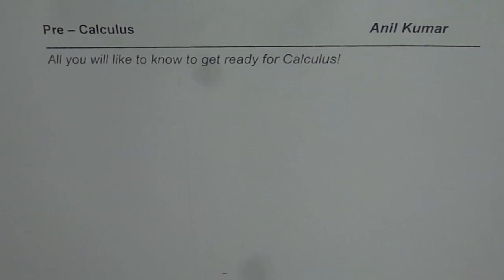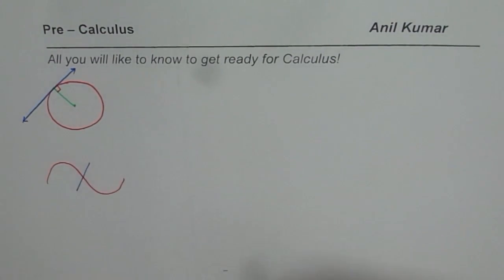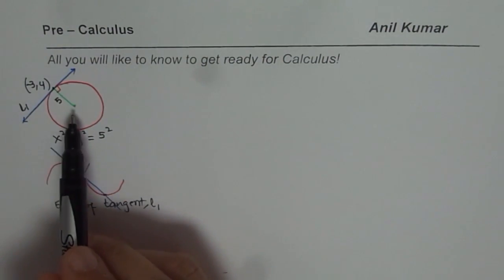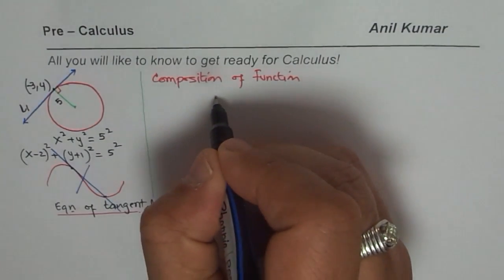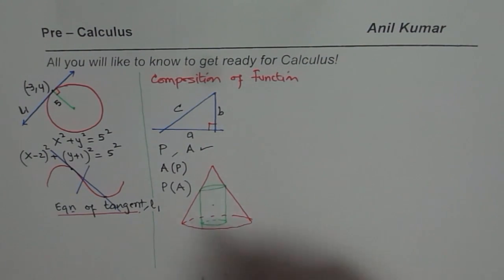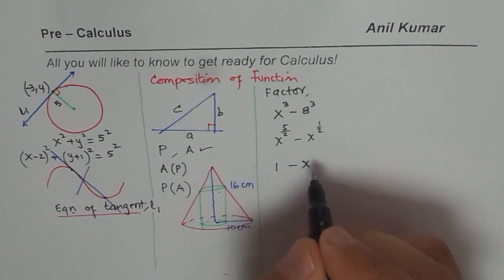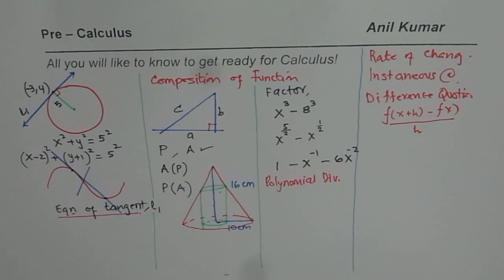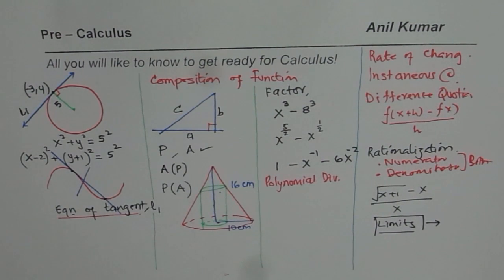PreCalculus All you need to know to start IB AP Calculus